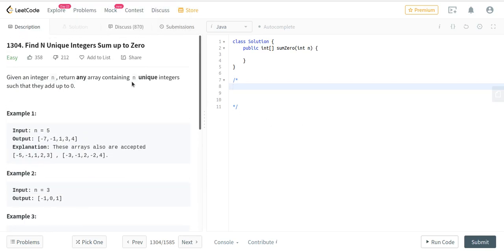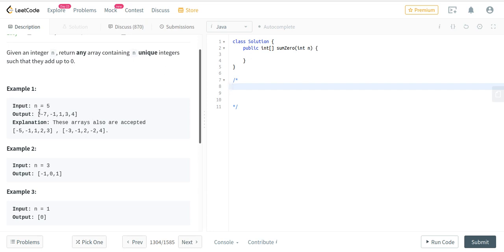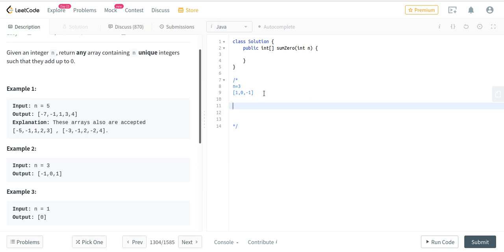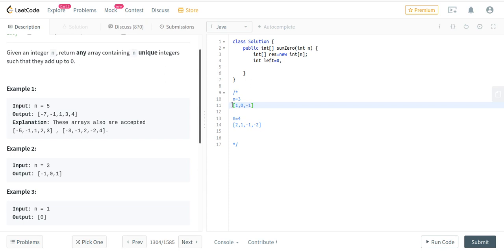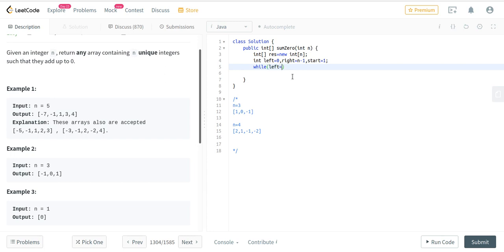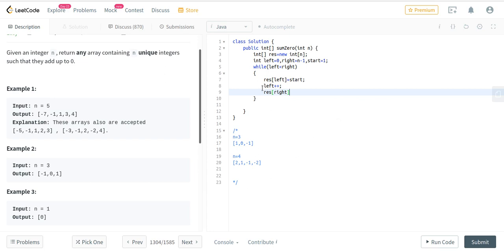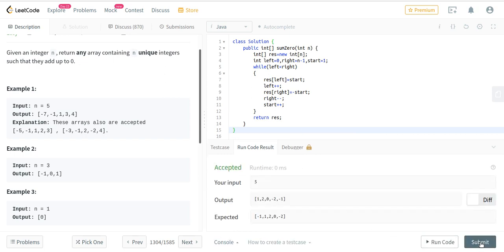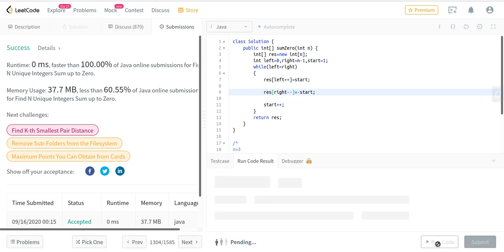Leetcode: Find N Unique Integers Sum up to Zero(Amazon)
A simple coding interview problem asked in Amazon. You'll be lucky if this problem pops up on your interview day!